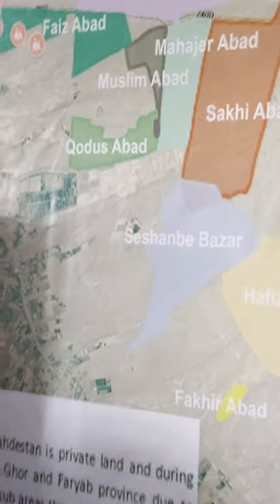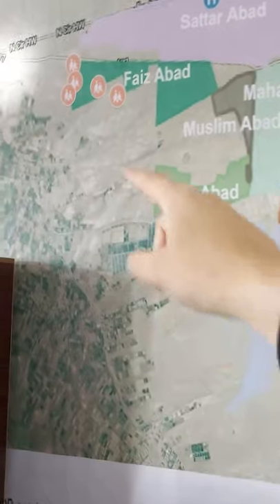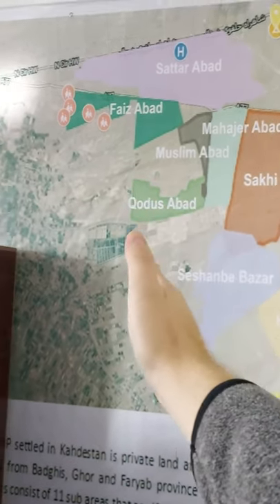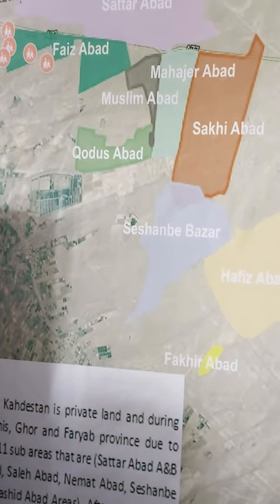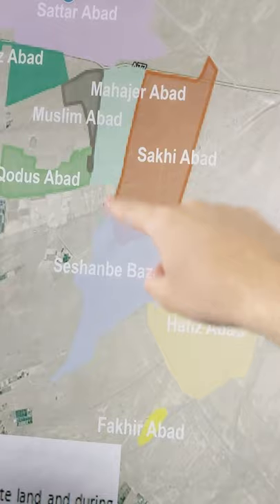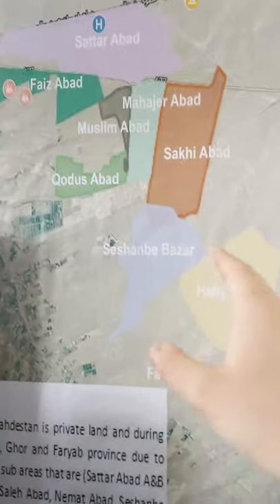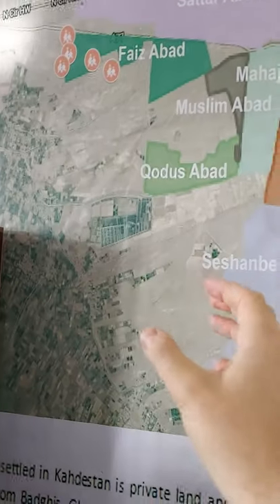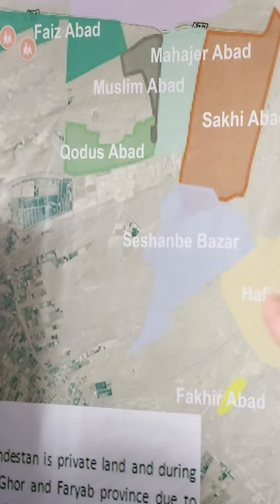Day 4 - Formal site transition to area-based response background on Afghanistan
CCCM Global Meeting 2020, ABA Session on the 4th November 2020. Presentation provided by Mate Bagossy (NRC, Afghanistan)